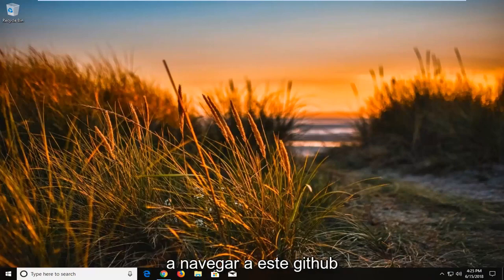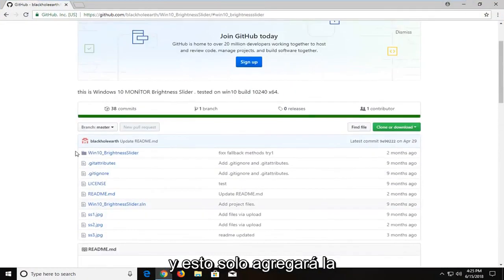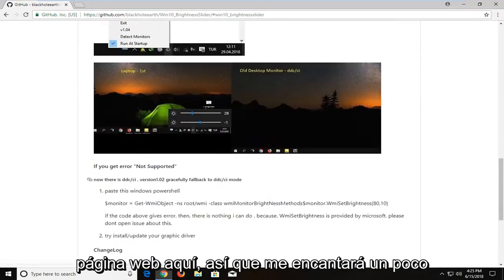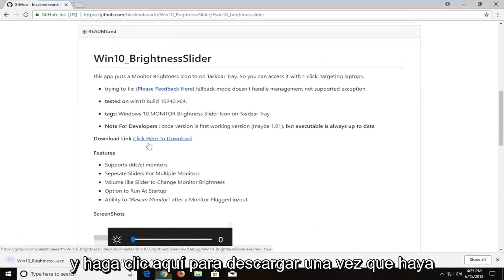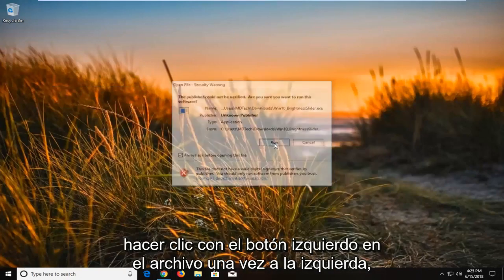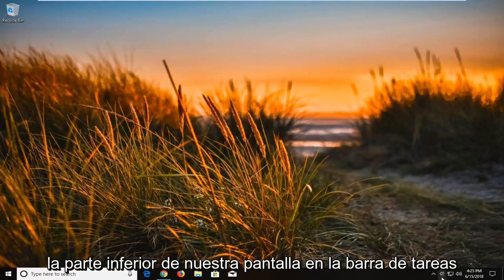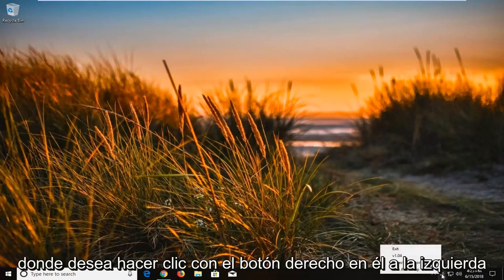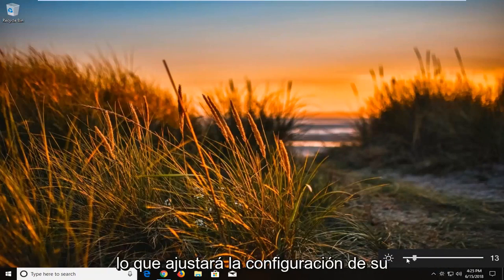¿Cómo obtengo el control deslizante de brillo en Windows 10? [Tutorial]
Cómo agregar un control deslizante de brillo a Windows 10.

Actualmente, Microsoft está trasladando todas las configuraciones del sistema del Panel de control clásico a su nueva aplicación de Configuración en Windows 10. Con cada nueva versión, descubre que más y más configuraciones del sistema terminan allí. Y si bien eso facilita el acceso a algunas configuraciones, actualmente no hay una manera simple de administrar el brillo de su pantalla.

Este tutorial se aplicará a computadoras, laptops, computadoras de escritorio y tabletas que ejecutan los sistemas operativos Windows 10, Windows 8/8.1, Windows 7. Funciona para todos los principales fabricantes de computadoras (Dell, HP, Acer, Asus, Toshiba, Lenovo, Samsung).